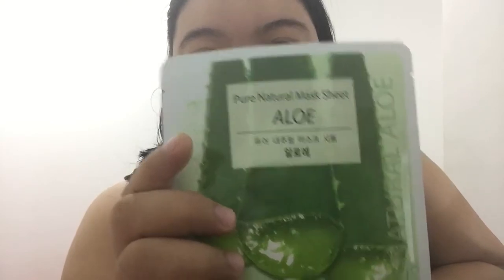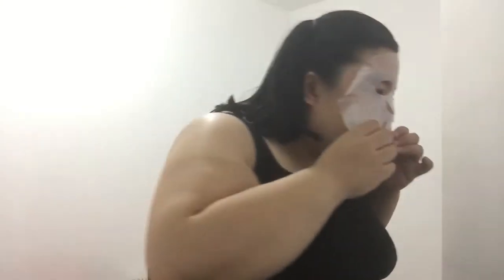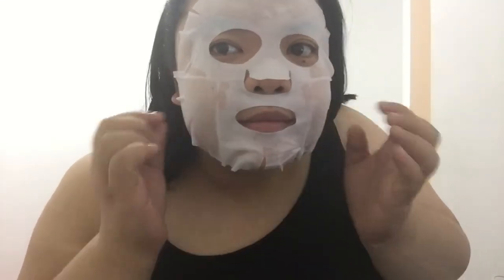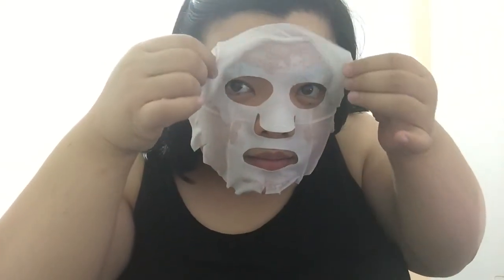Try naten 05 | Saem Face Mask "Aloe" | Bakit itchy?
Thank you so much and God bless us all!